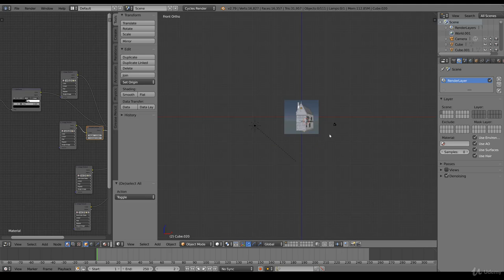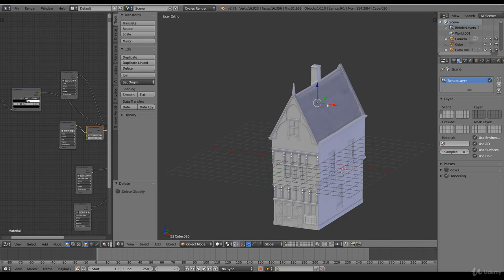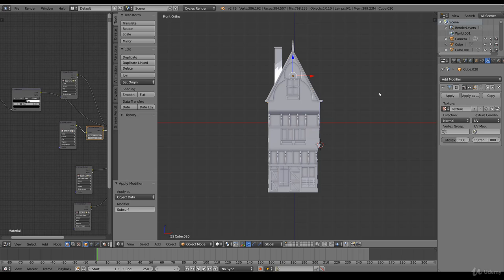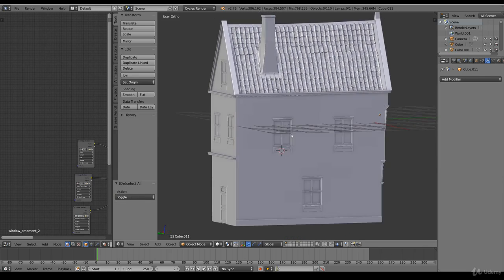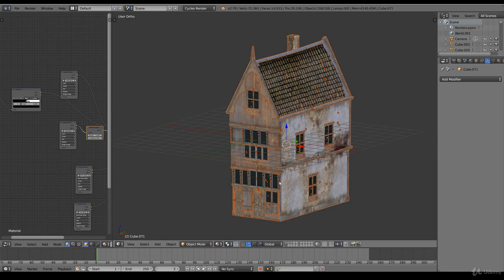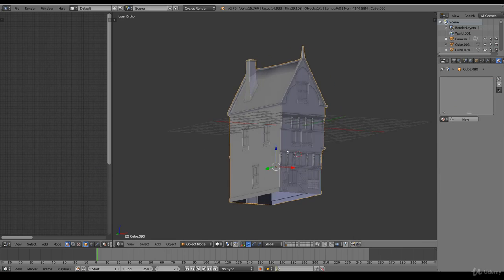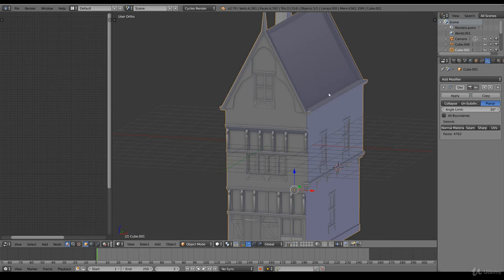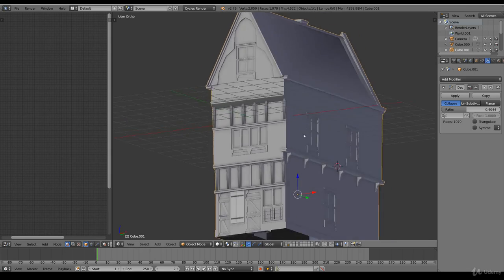298 Making a low poly model Optional